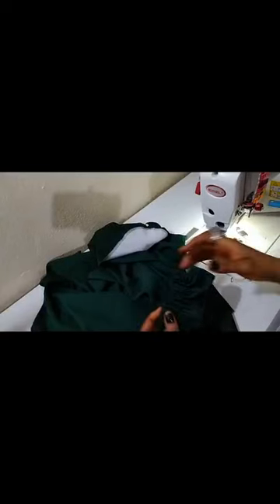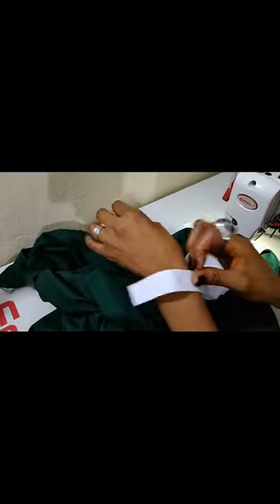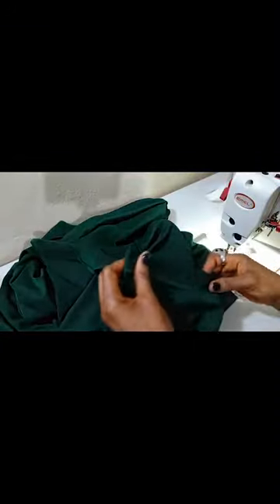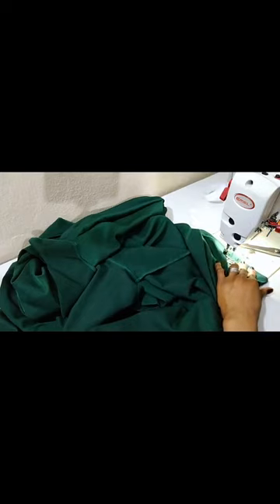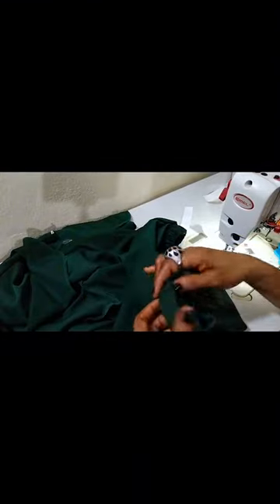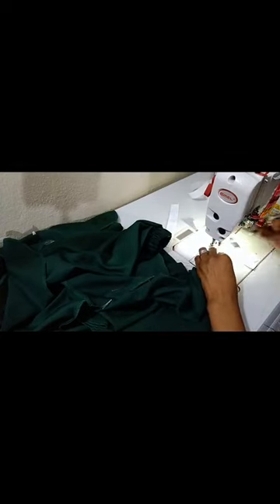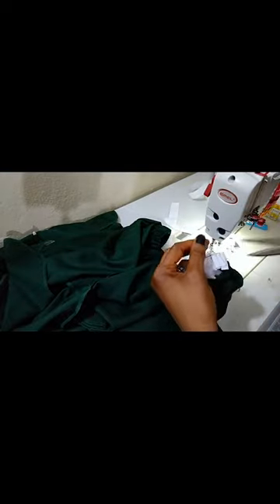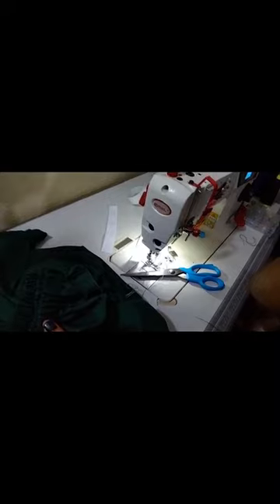Detailed DIY| How to Sew Electric Sleeve| Tips| Very Easy Way| Neatly Sleeve Finishing.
Secret of Sewing Elastic Sleeves| Tips| Very Easy Way to Finish Elastic Sleeves